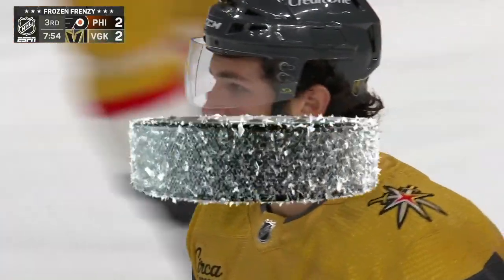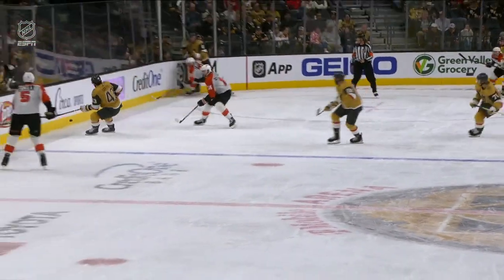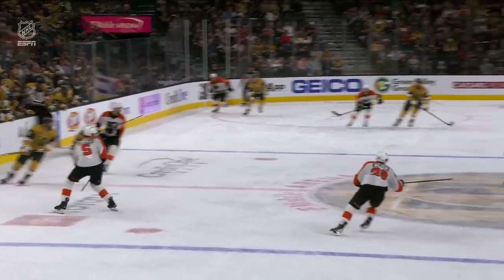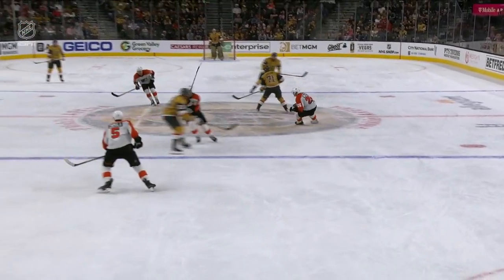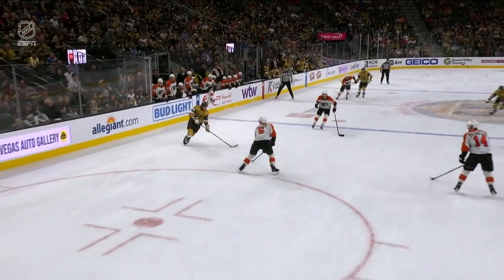GOTTA SEE IT: Cotter Dangles Between His Legs Before Burying Ridiculous Goal vs. Flyers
Watch as Vegas Golden Knights forward Paul Cotter dangles through the Philadelphia Flyers defence with a sick move between his legs before netting the equalizer past Carter Hart in the third period.